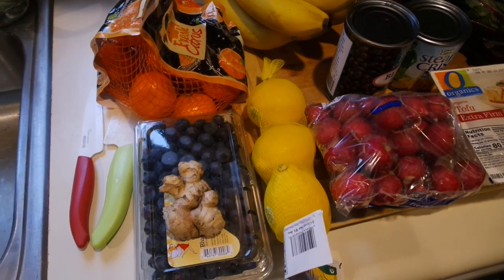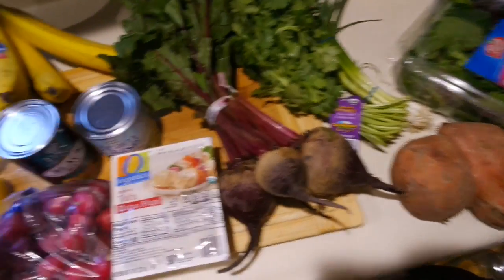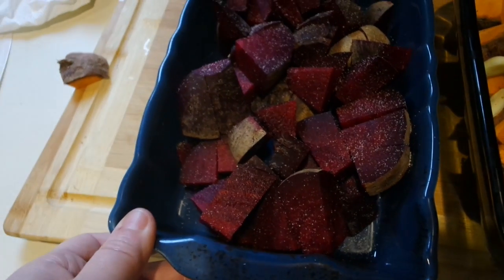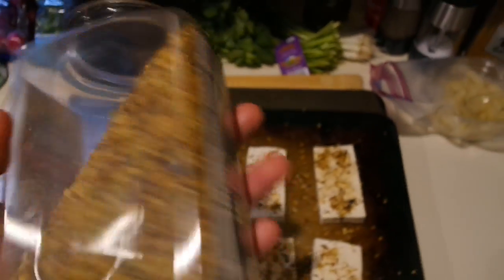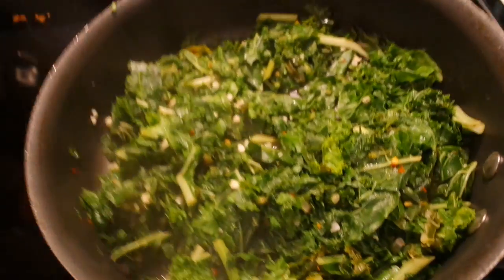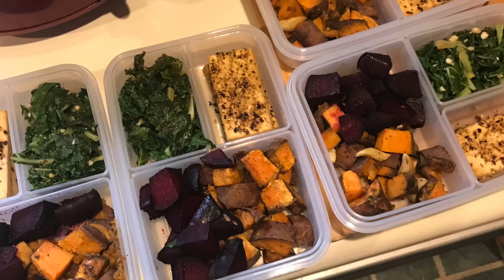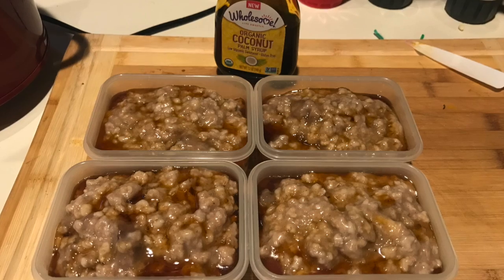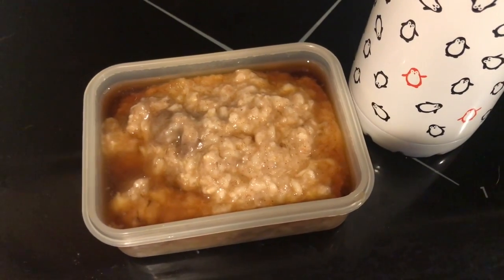Week 1 : Food Prep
This is me making food for the week!